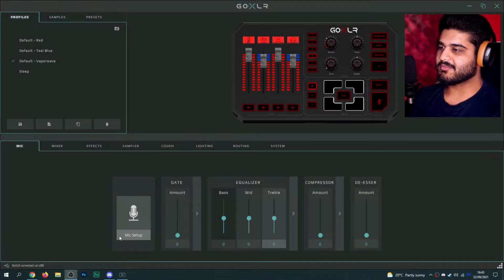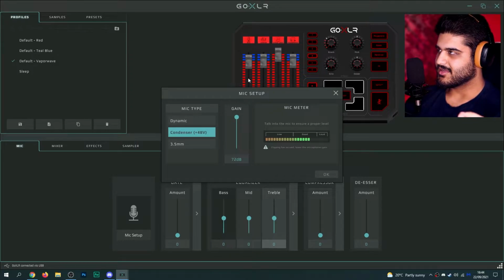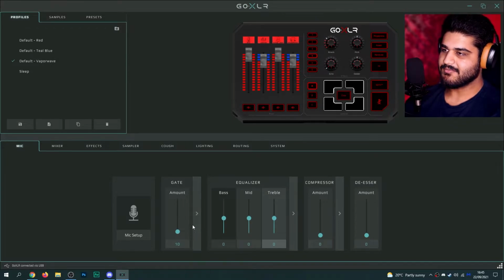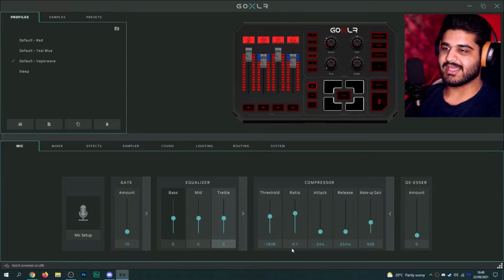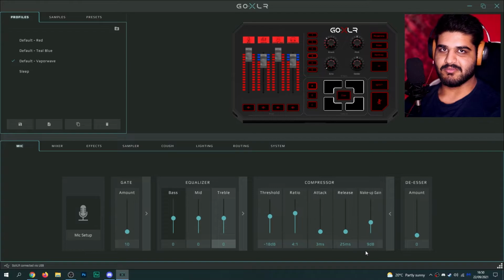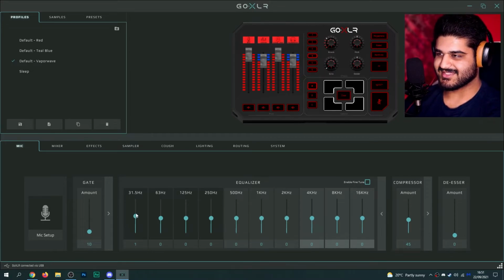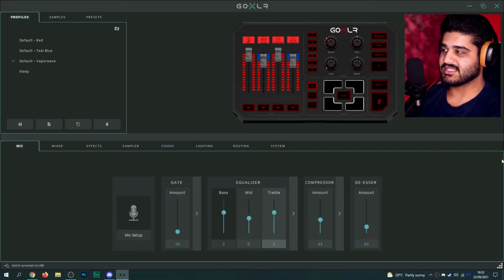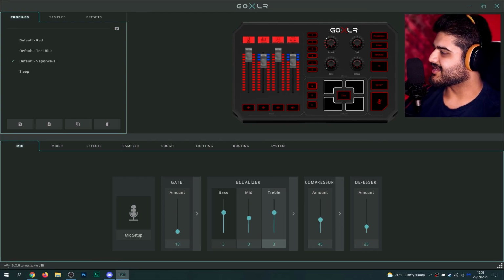Best Mic Setup for Streaming | GOXLR Settings for the Lewitt LCT 440 Pure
Like my voice? Hear a lot more of it by hanging out with me live over
-- Hang out with me live over at: ​​​

Hello Everyone! My name is Ishaan Jolly and I am a voice actor and Twitch streamer and in this video I cover the settings that I use on the TC Helicon GOXLR for EQ, Compression, Noise Gating, Gain and De-essing with the Lewitt LCT 440 Pure microphone. I hope this helps you guys out when first setting up as I love these effects and they way they can just make your voice pop and sound amazing.

00:00​​ Intro
02:30​​ Mic Gain Setup
04:05​​ Noise Gate
05:15​​ Compression
07:37​​ EQ
08:20​​ De-Esser
9:11​​ Outro